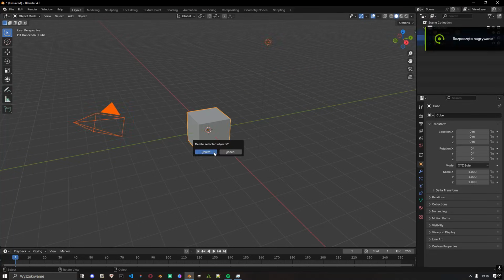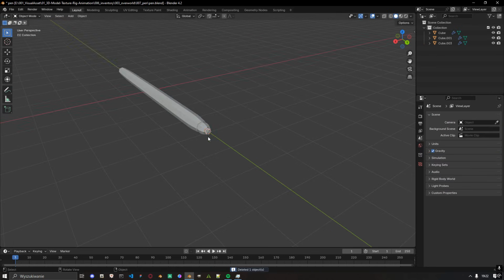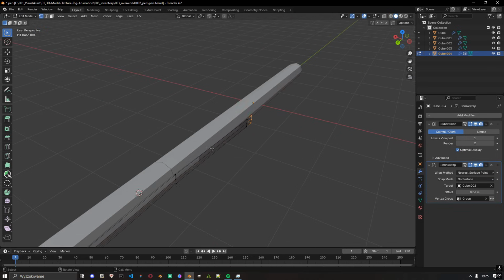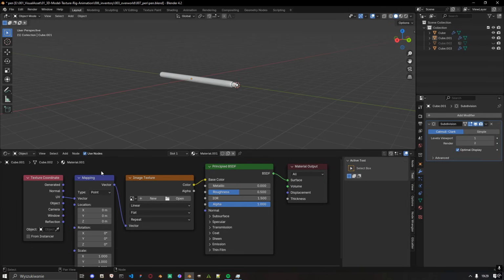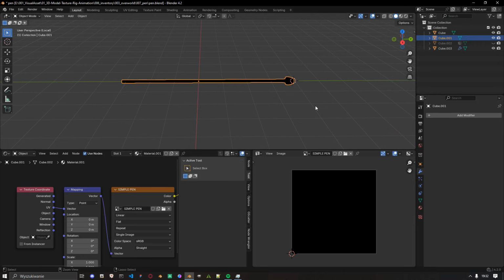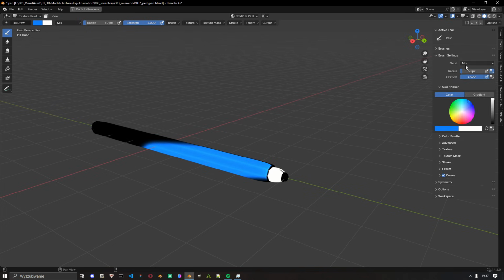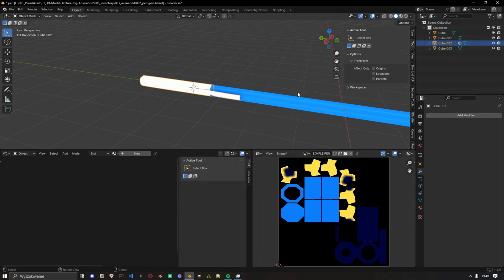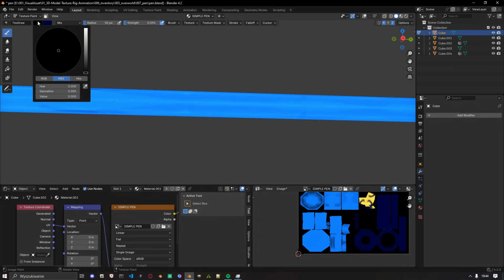full model making begginer tutorial blender